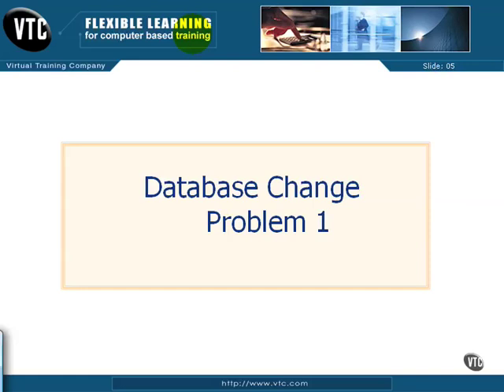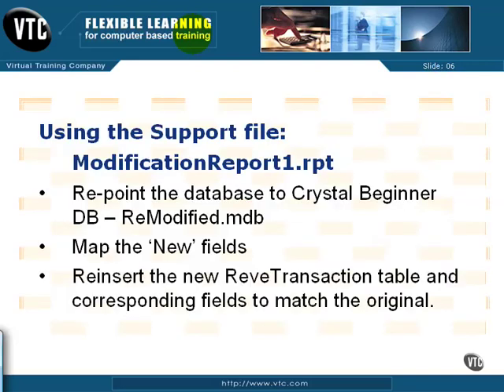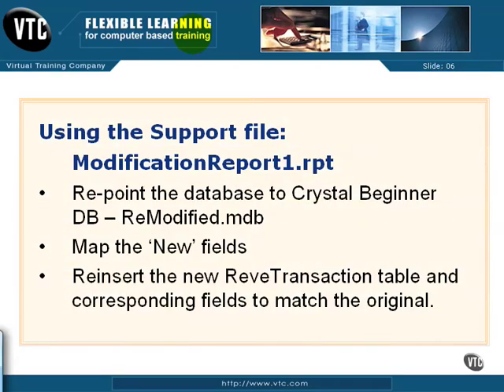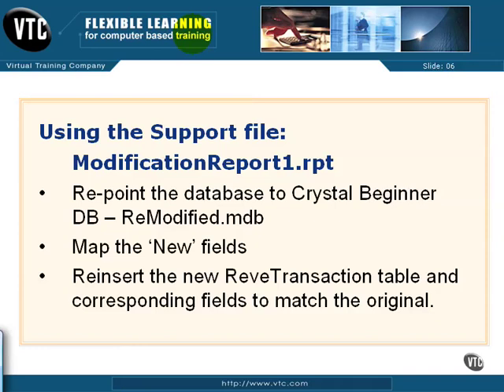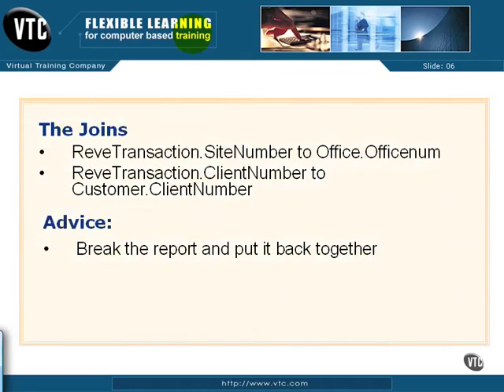81 Crystal ReportsXI Modifying a Report Database Change Problem 1